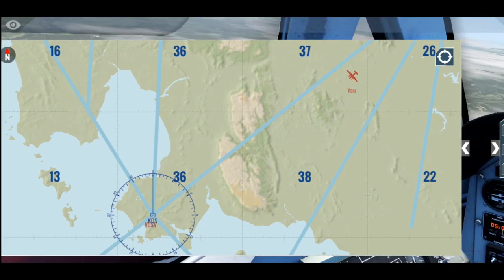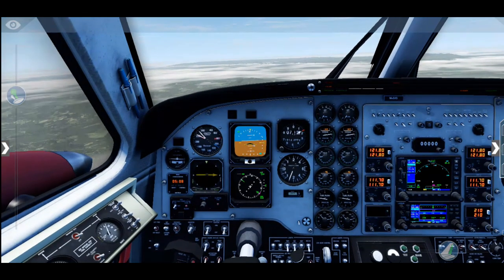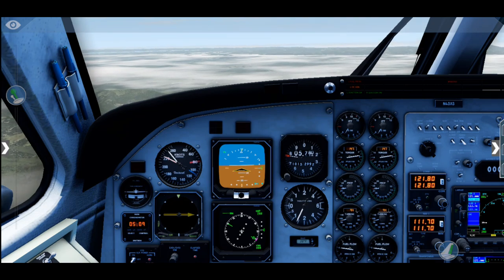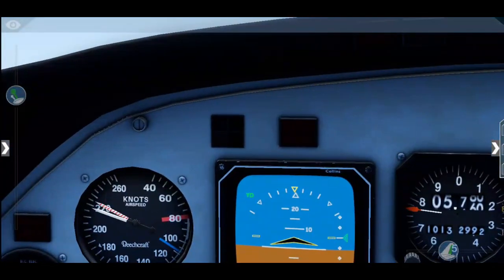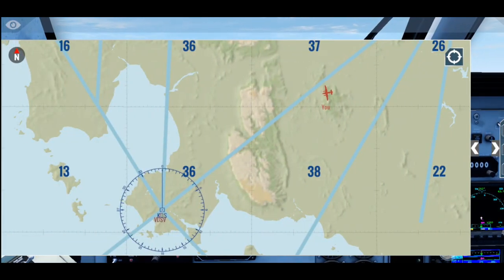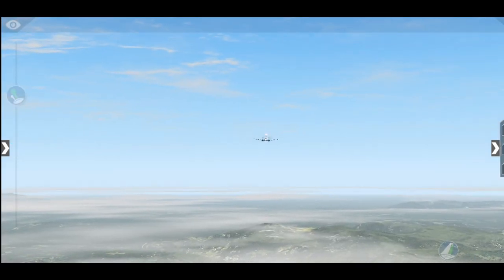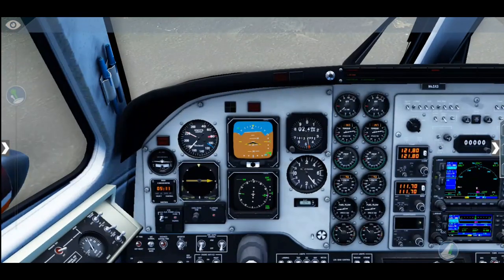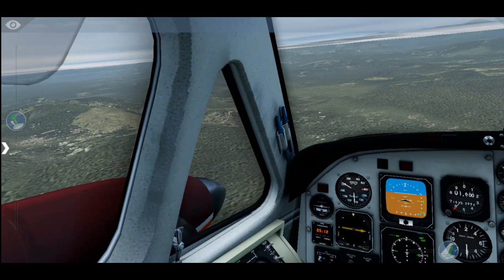x plane 11 c 90 touris flight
pleas help me for subscrib

-Thank you for your watch my video

The King Air C90A is a pressurized, twin-engine turboprop business aircraft configured as a cantilever low-wing monoplane with a conventional tail. It has hydraulically actuated retractable tricycle landing gear with a single wheel on each unit, and an airstair door on the port side aft of the wing.

first flight date

On January 24, 1964, the first definitive prototype, by now designated Model 65-90 and also fitted with PT6A-6 engines, flew for the first time.
The Beech King Air C90 is a twin turboprop that is typically outiftted with one and half cabin zones and has a range of 840 nm. There were 605 produced from 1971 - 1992.  A “pioneer of the King Air family,” the C90 was a derivative of the Queen Air and in 1964, the 65-90 was the first King Air 90 series variant to be delivered. Between 2004 and 2009, the C90 received a series of three upgrades—GT, GTi, and GTx